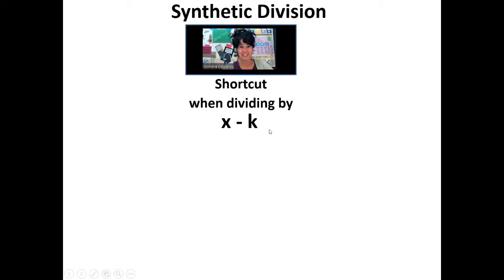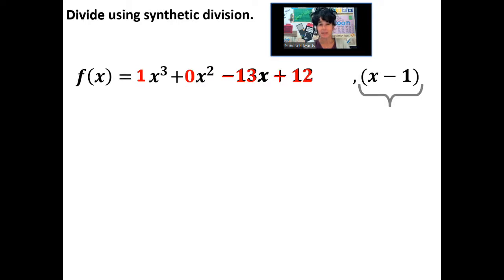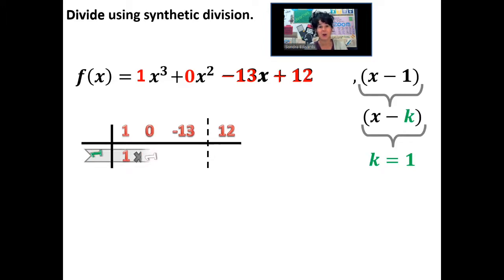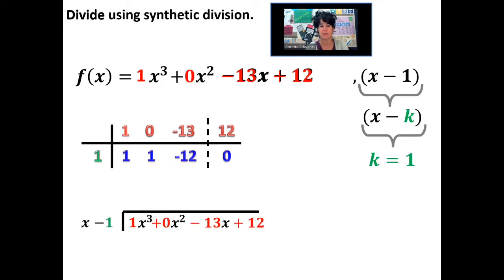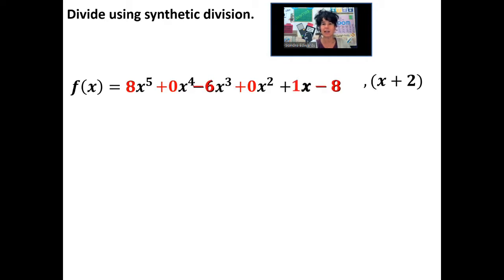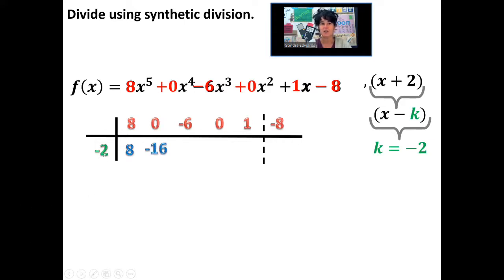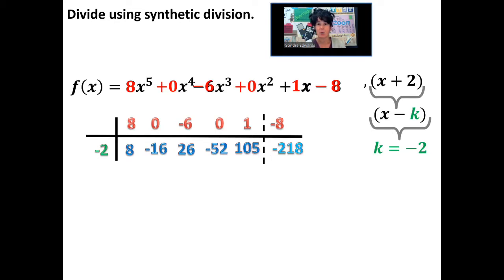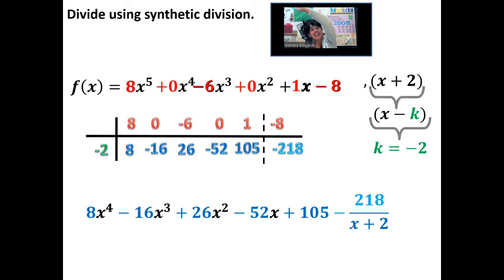Precalculus Lesson 24 Larson textbook 10e (Demana 2.4b Synthetic Division)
Synthetic division